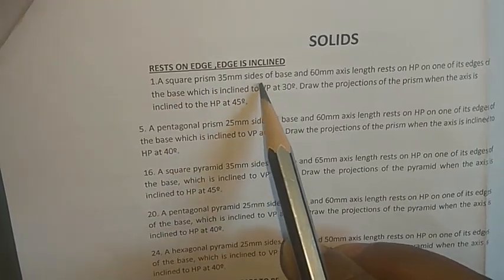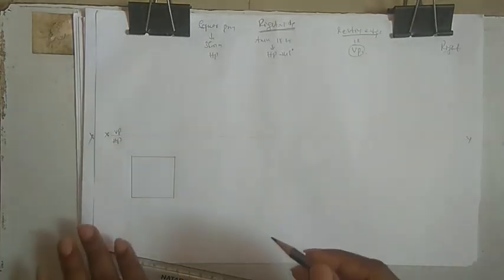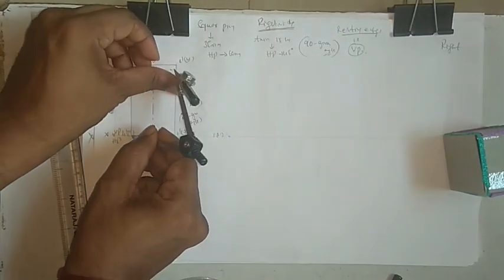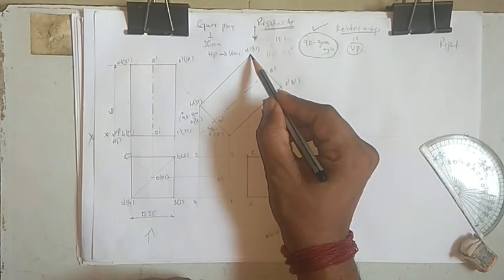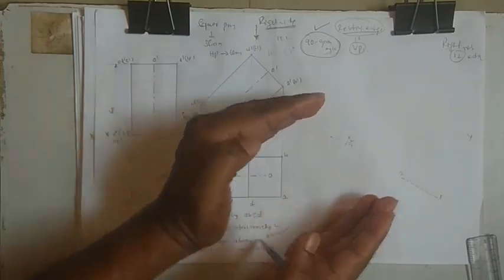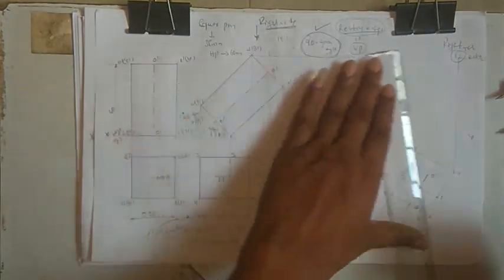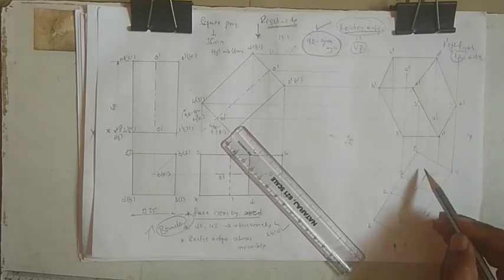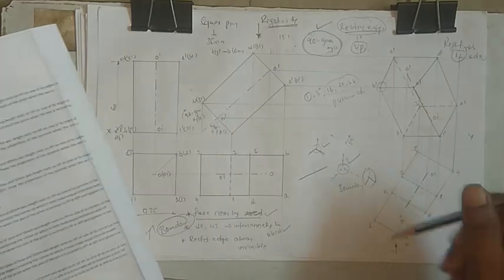Prob PS 1 A Square Prism resting on edges of base on HP and which is inclined to VP.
A Square Prism resting on edges of base on HP and which is inclined to VP.